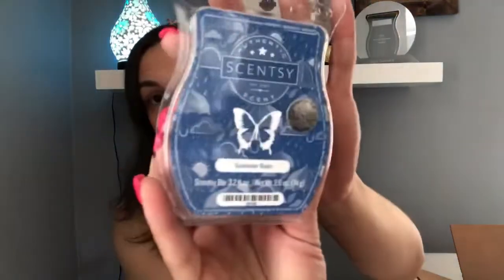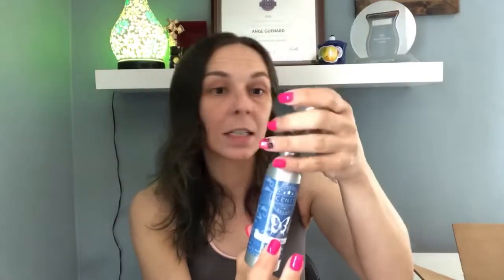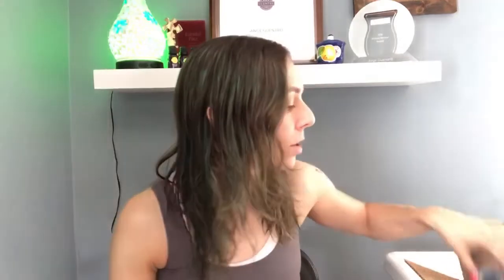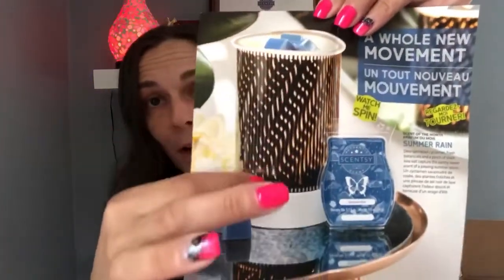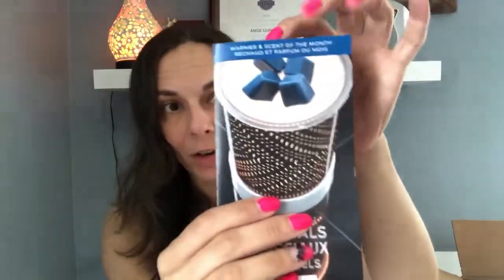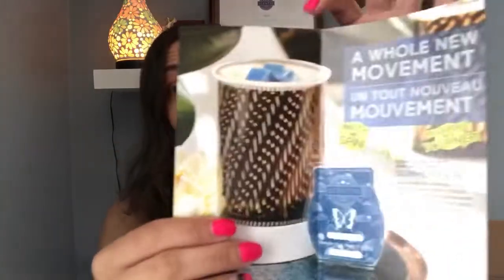Scentsy July 2019 Preview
The July 2019 Scent of the Month is absolutely amazing 🙌 Thanks Scentsy for nailing this perfect summer scent ♥️

To grab one in July, or any of the current Summer Collection items, head on over and select your country in the menu before shopping!